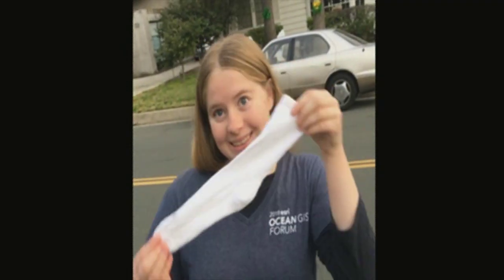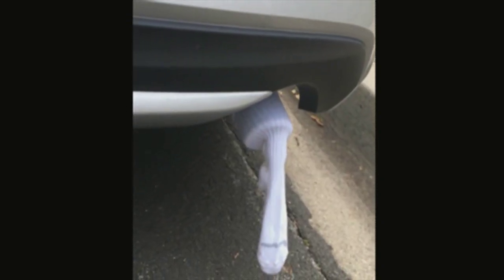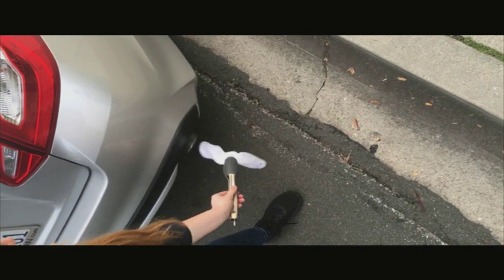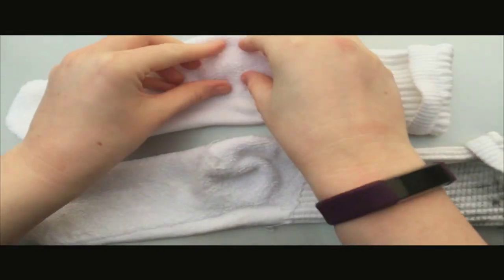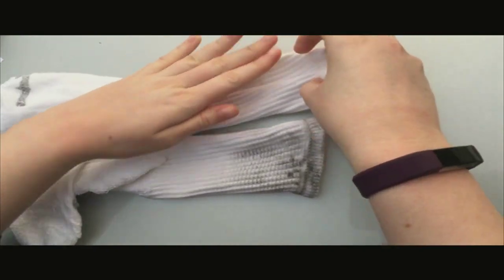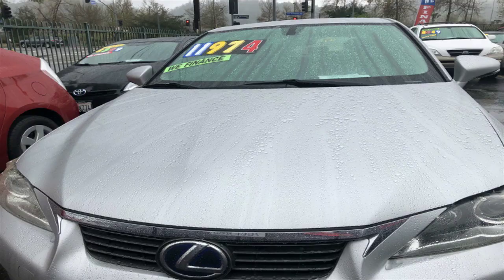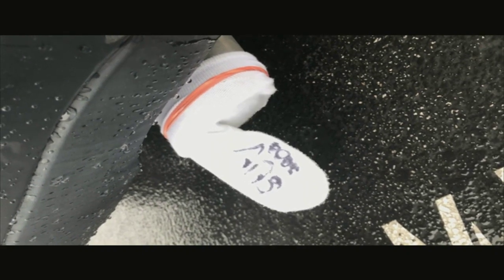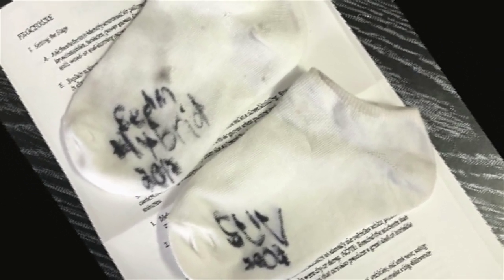Car Exhaust Sock Experiment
Check out this video on measuring the visible pollution (mostly Nitrogen Dioxide and particulate matter) from exhaust tailpipes, including a trip to a local dealership to compare Lexus hybrids to standard engines.